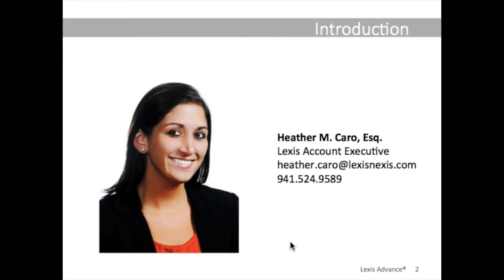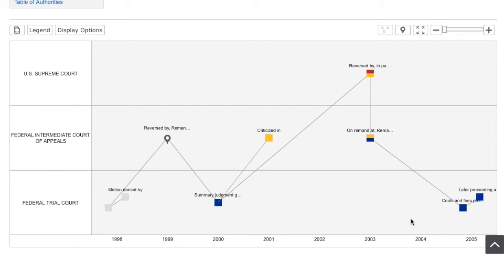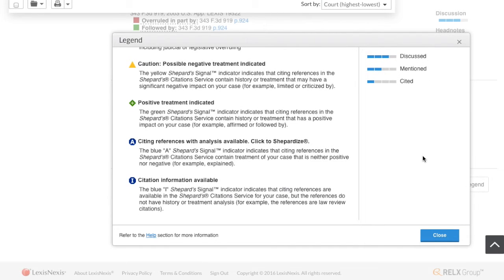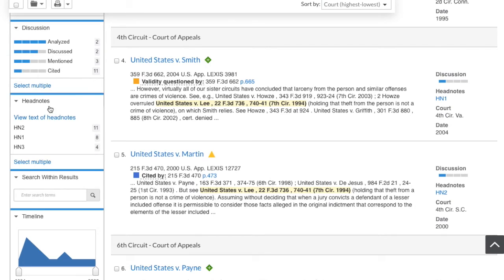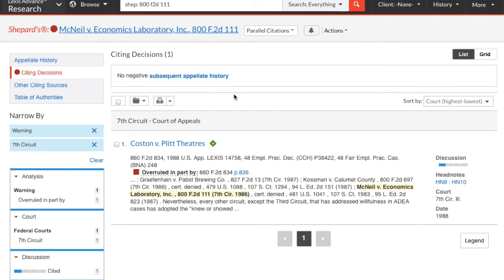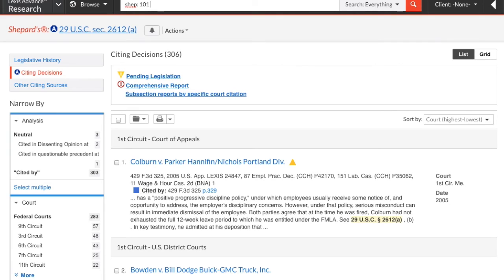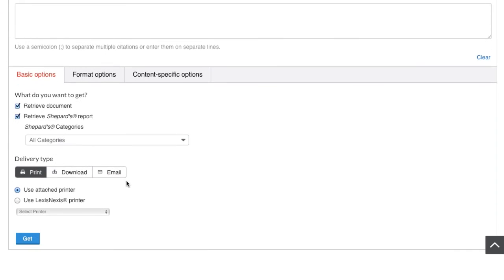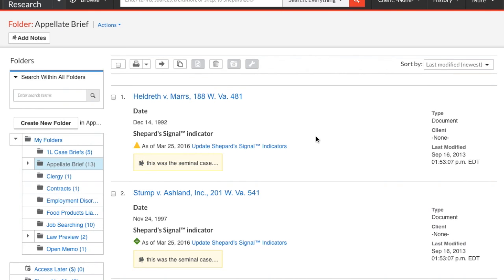Shepard's Spring 2016